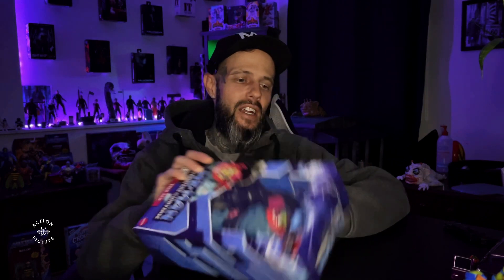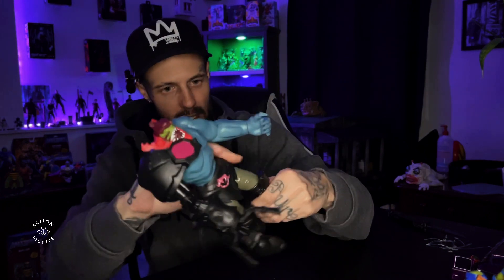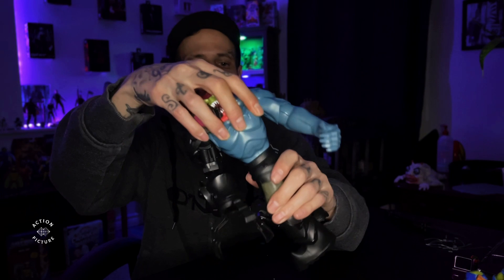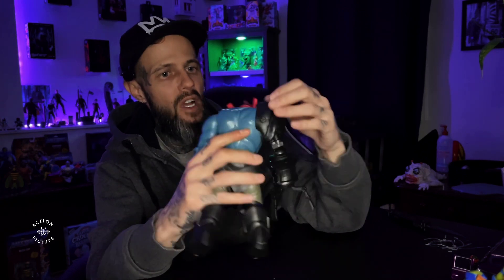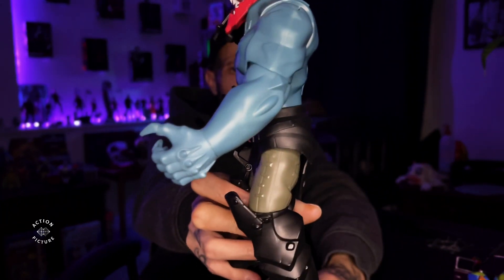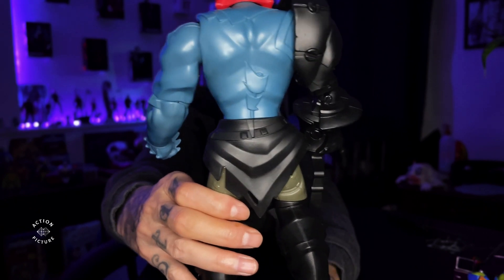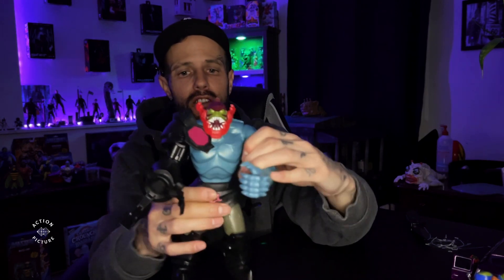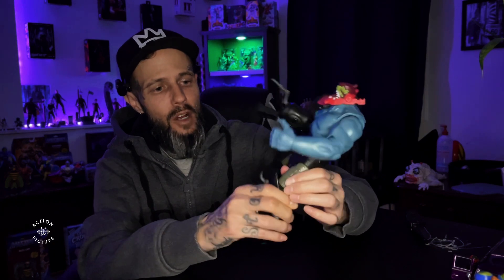Trap jaw- Review & Unboxing ￼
If you enjoy toy photography and just great photos in general, stop by my Instagram and Facebook

This Weeks pick ups- video👇🏻